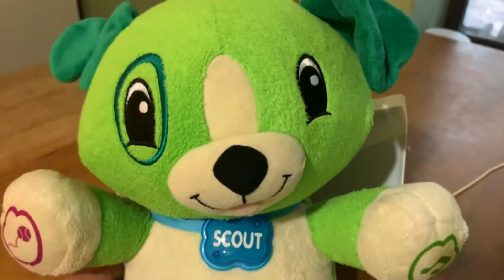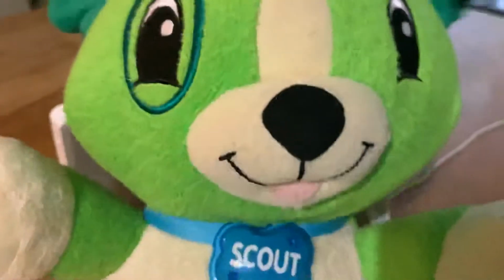Early voting in Texas, voting for no one | My my pal Scout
How to get in and out quick when early voting in Texas.

Life hack.

Hit that review ballot button.

Faster way to skip to the end.

**The lines are shorter during normal working hours.

Going to early vote? Grab a snickers, it’s going to be awhile.